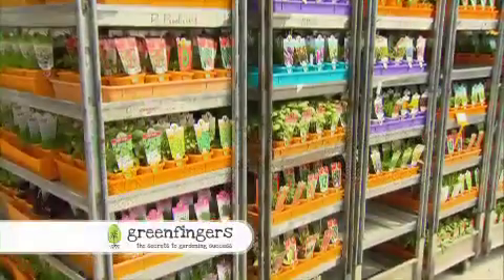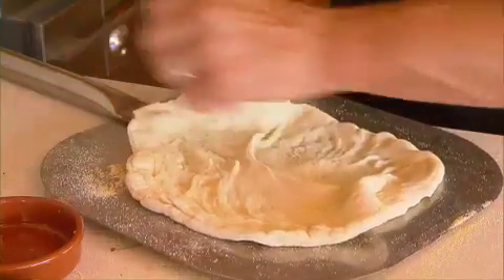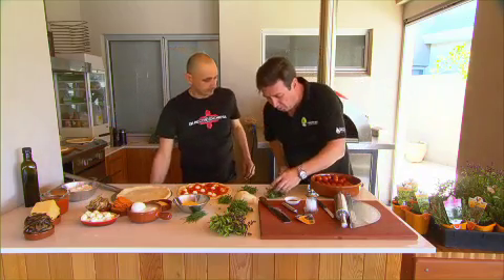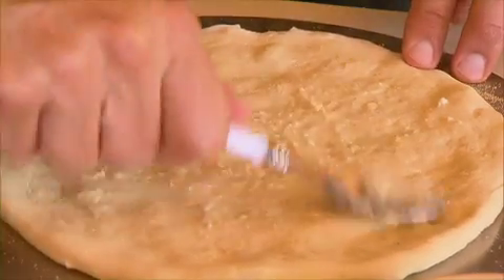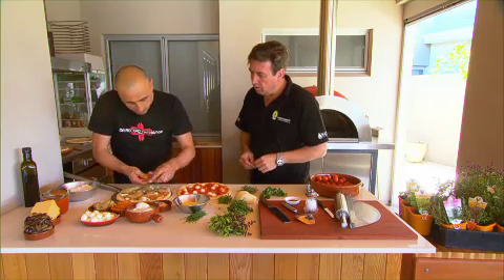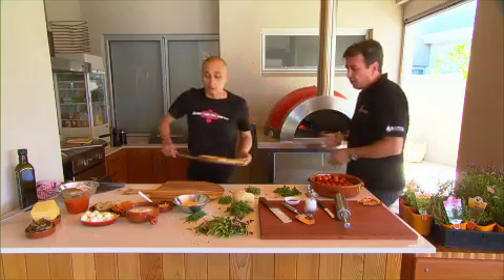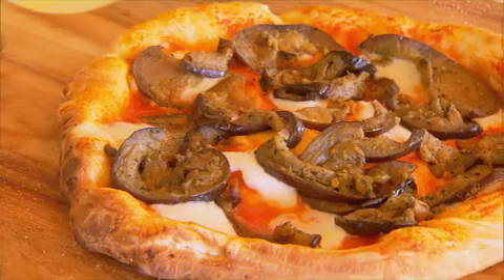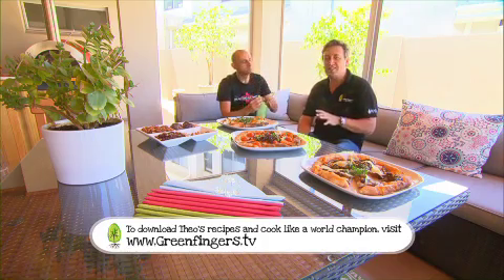Greenfingers - Mouth Watering Pizza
Story Title: Mouth Watering Pizza
Episode: Nine
Broadcast Date: 1st December 2013
Presenter: Trevor Cochrane & Theo Kalogeracos

If you loved the pizzas Theo cooked using fresh herbs then you'll love this recipe.